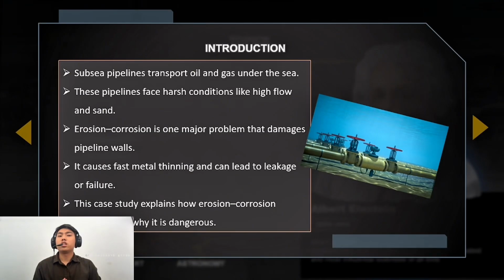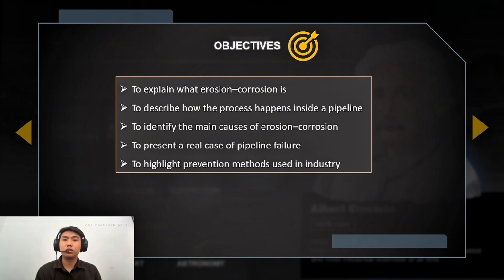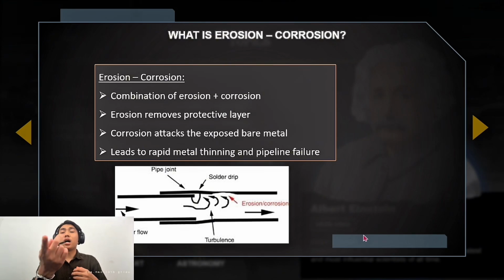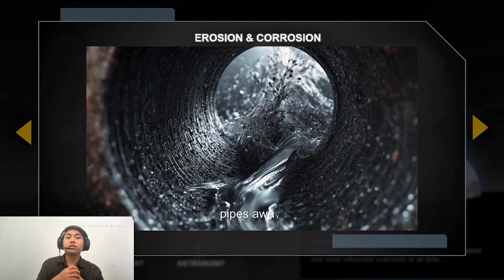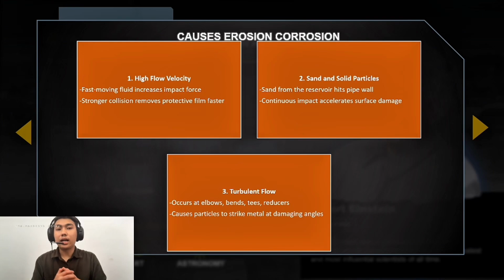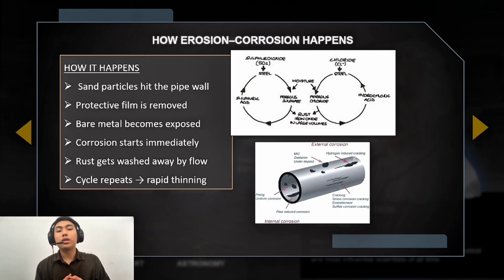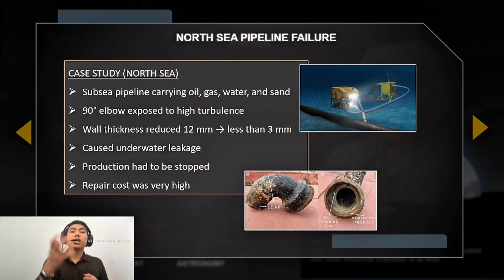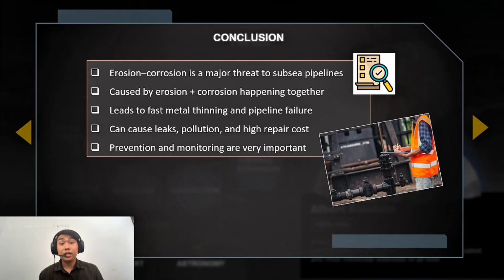Assignment 1: Erosion-Corrosion on Subsea Pipelines